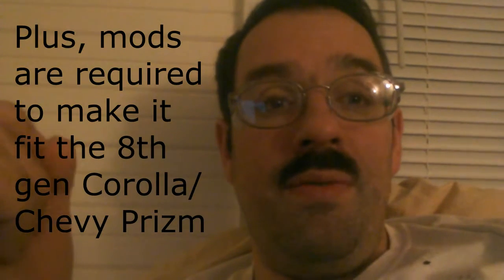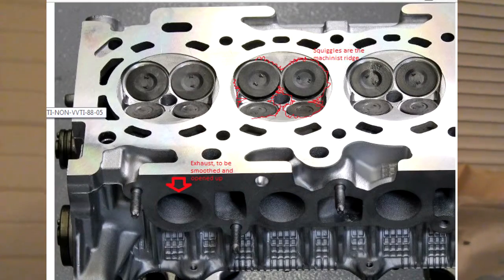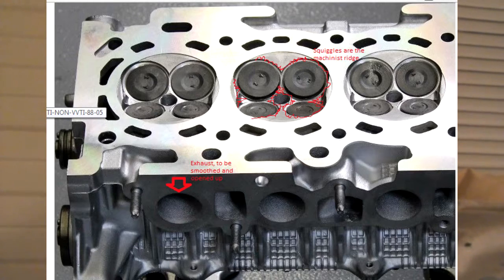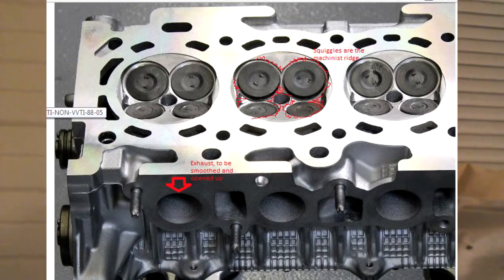Porting and Airflow Theory Idea Generation Session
Here I cover theory of airflow through a cylinder head. Sure, it's theory without action, but education can guide choices and guesses as to what will help the airflow through your engine.

Regardless, it's fun to think about. :)

There is another video on YouTube which inspired me to make this video. It made me write an article about a few things I agreed with and disagreed with, as this is a topic which is so big, that in a way, I've spent enough time on this to call it a sub hobby to my work with cars. Remember, I link to the good video here, but I also disagree with the video on some points, so be sure to read the article.

When one article isn't enough, I end up writing a second article. In this case, I only wrote another, what I'd call, a half article, lol

Below is my standard disclaimer about being safe, not hurting yourself, and that going beyond your knowledge can be dangerous. That said, the greatest risk here is making your engine run worse, with less power. It's been said by David Vizard that many of these 4 cylinder engines actually have too big of intake tubes! Adding more space by hogging them out, probably won't work for the job I'm working on! That said, I'm going to try to do a porting and polish stage 1 or 2. Using the PCM and a MAF, I'm sure I can test airflow, not as well as flow bench which would move a lot more air than my shop vac. That said, David Vizard started porting heads when he was a teenager, so I got to have some guts and try.

At the worst, I can get another cylinder head for not much, an aluminum welder for a lot more, and add material during a reshape of the ports instead.

If you've read this far, I have a trick for you. In my first video, I showed David Vizard's idea about having 1 valve be bigger on a 4 valve design to create swirl on the intake side. I can't seem to find a larger valve to save my life, so I may be opening up the metal more behind the opposite valve. Since that'll slow down the velocity of the air, the opposite intake valve will actually have faster flow to create swirl! :)